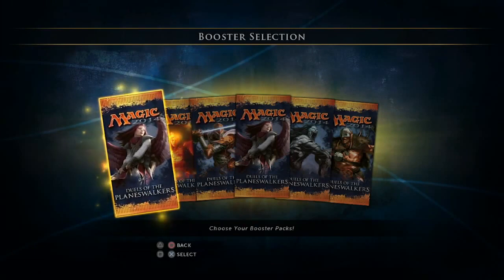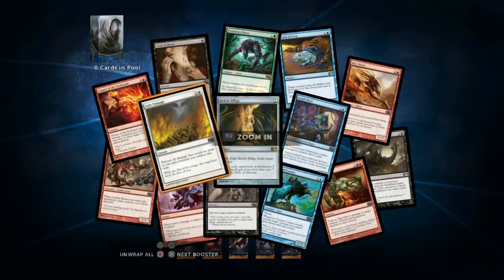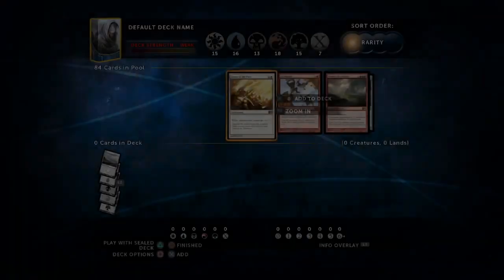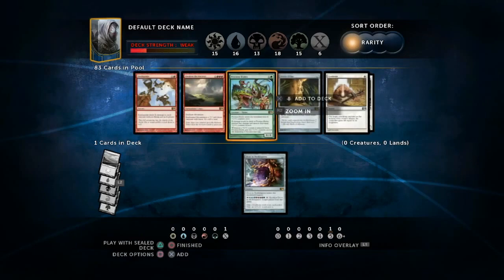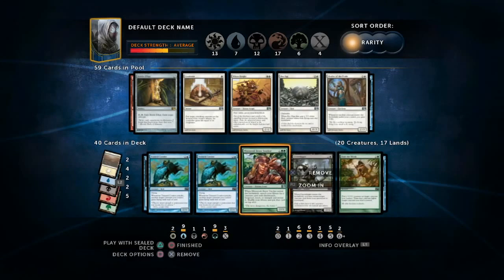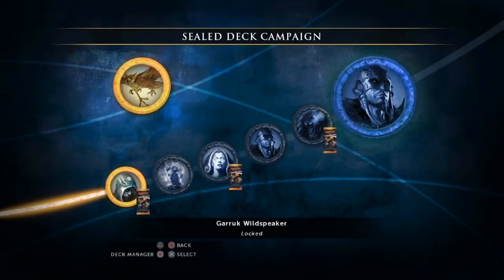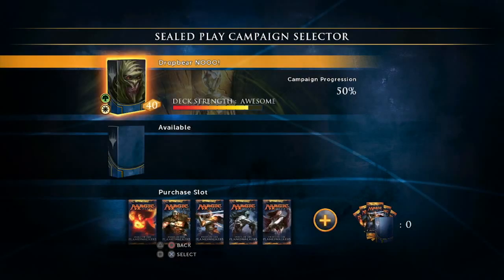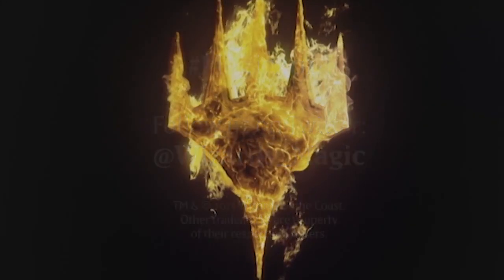Magic 2014 Duels of the Planeswalkers (Sealed Campaign Gameplay)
Travel across fantastic planes, take on mini-bosses, attempt to solve puzzling challenges, and team up with others

About: Joystiq is your definitive source for video game news and commentary, the latest game videos and screenshots, reviews and previews, all presented with as much excitement, enthusiasm, insight and fun as the laws of physics allow.